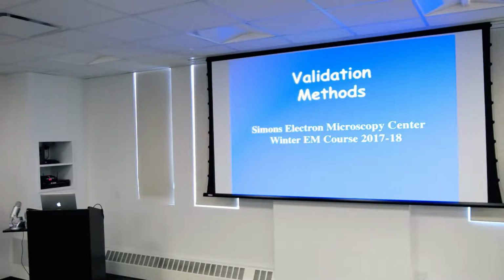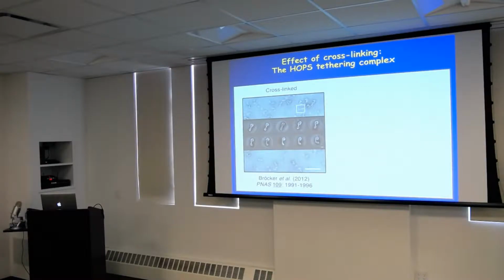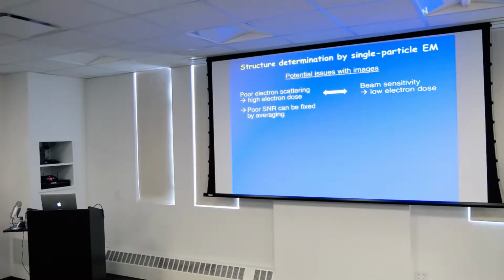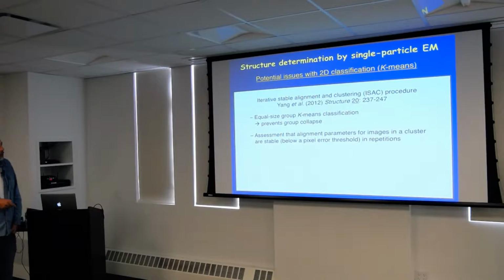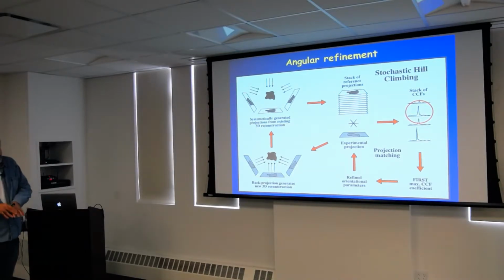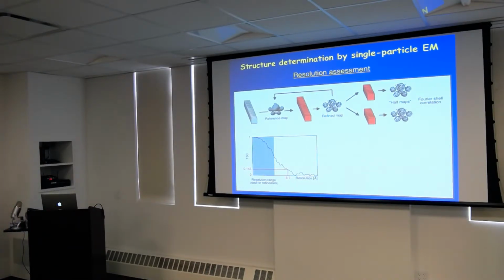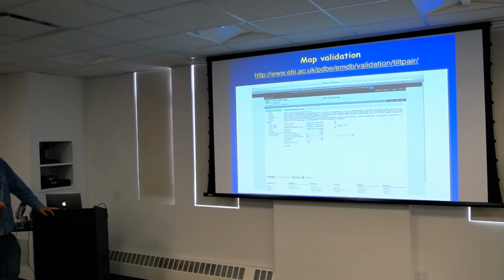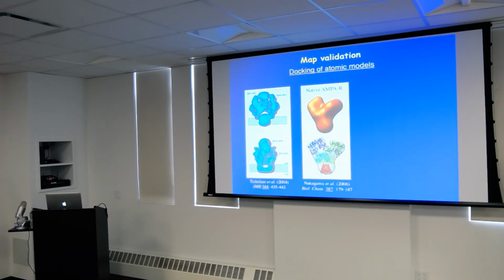SEMC 2018 Cryo-EM Course - Validation Methods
In this lecture Dr. Tom Walz discusses validation methods in cryo-EM.